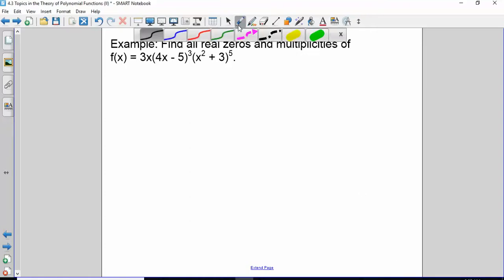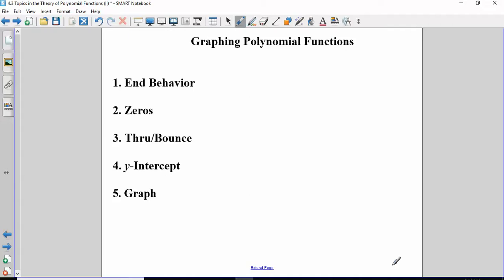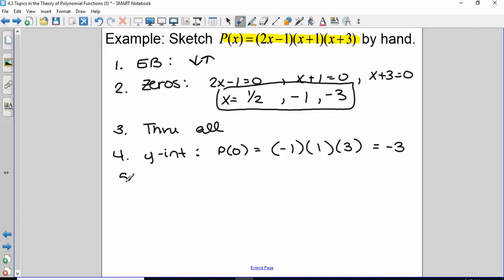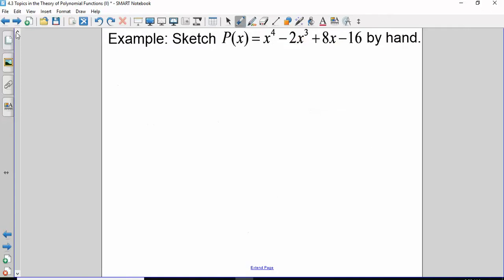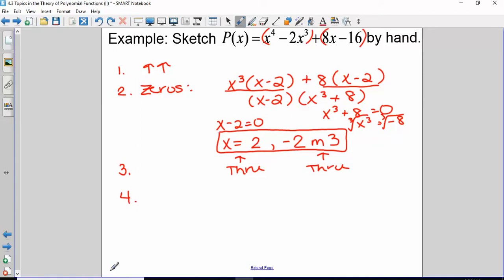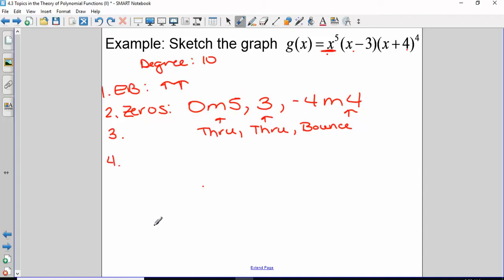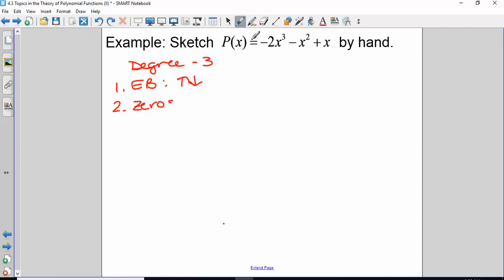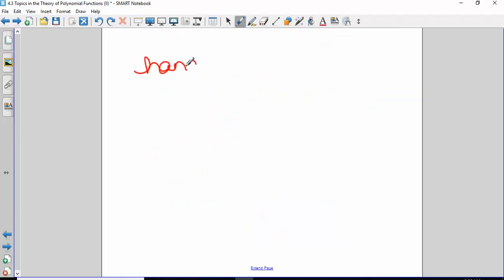Section 4 3 Jan 13